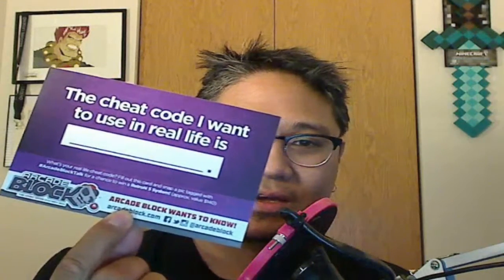Arcade Block Unboxing April 2015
As mentioned in last week's video, these last 2 unboxings were set a month ahead. When I say May during this review, it really is meant to be April.